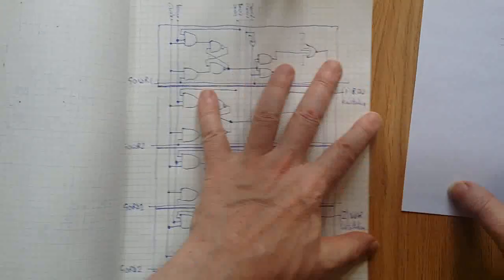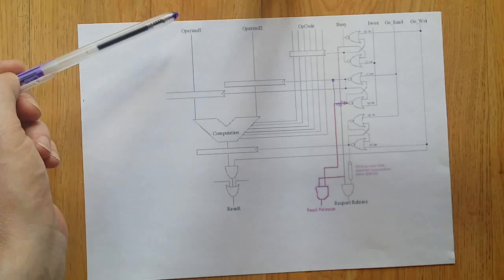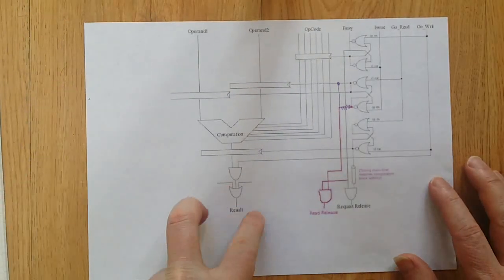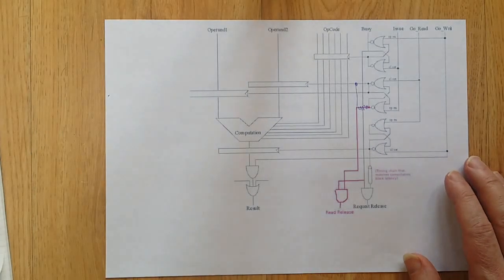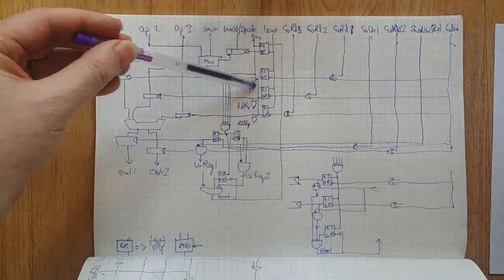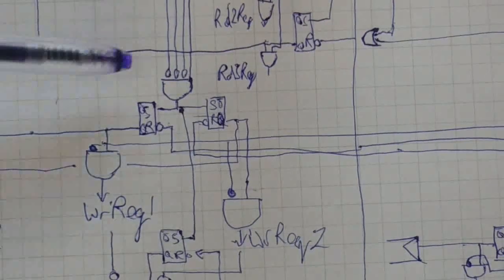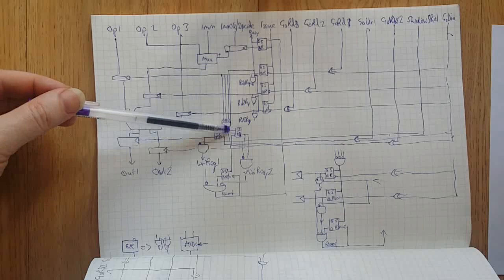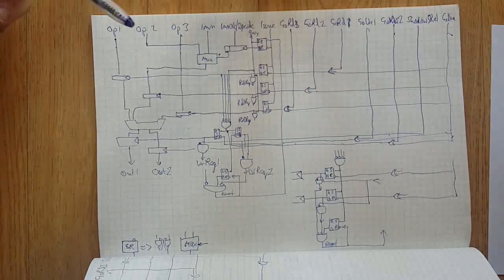CDC 6600 modifications for multi-register read and write ports in Libre-SOC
- This video discusses modifications to the "standard" CDC 6600 to remove a hard design dependency on having a fixed (two) register read ports being available before any one Computation Unit may proceed. It requires modifications to both the Finite State Machine of the Computation Unit *and* augmentation of the FU-Register Dependency Matrix protecting against RAW and WAR hazards